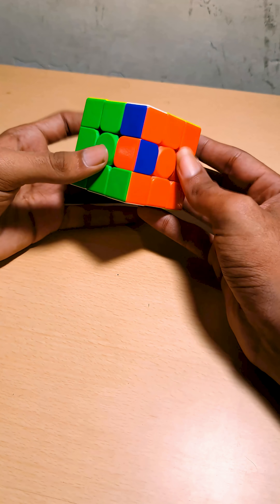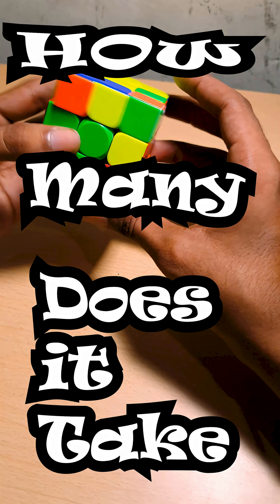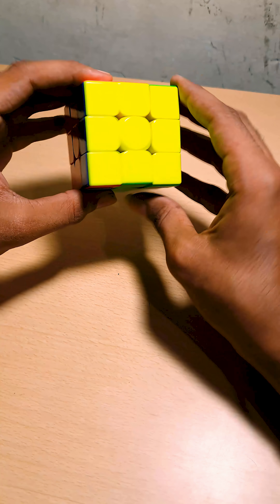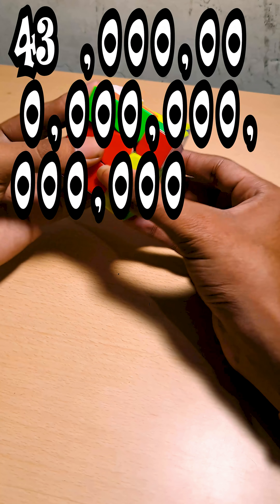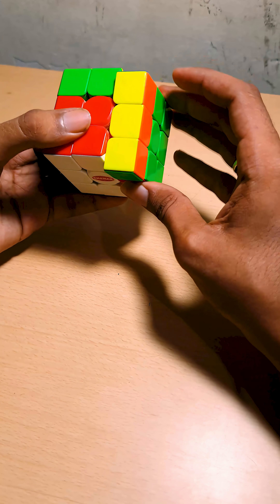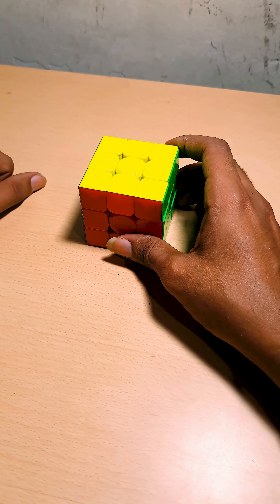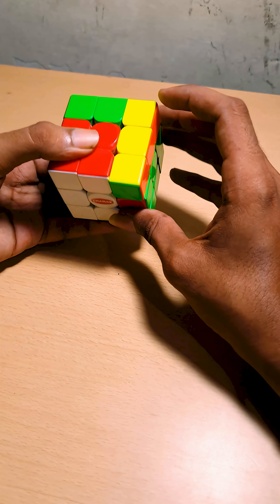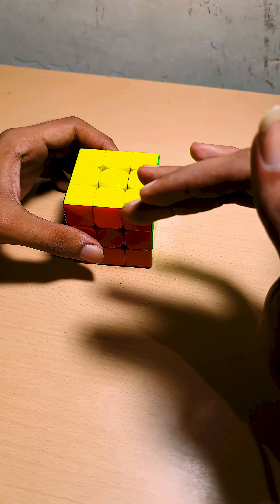What is the maximum number of moves needed to solve any Rubik's cube | God's number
Did you know that no matter how scrambled a 3x3 Rubik’s Cube is, it can always be solved in a limited number of moves? This ultimate number — known as God’s Number — represents the maximum moves needed to solve the cube from any position. In this short, we reveal what God’s Number really is, how it was discovered, and why it blew the minds of mathematicians and cubers around the world!

If you love mind-bending facts, puzzles, and logic mysteries, this one’s for you!